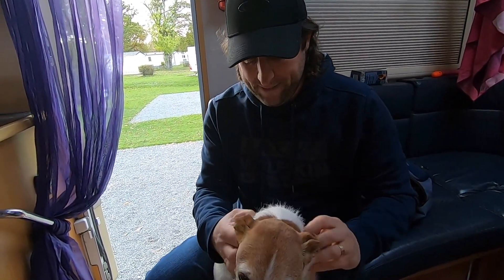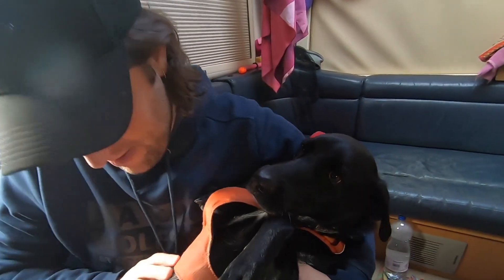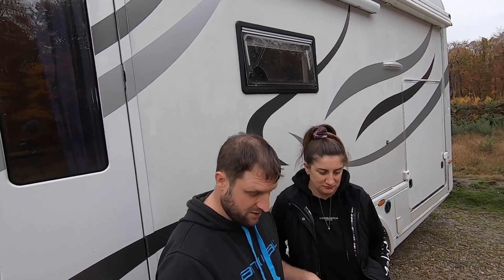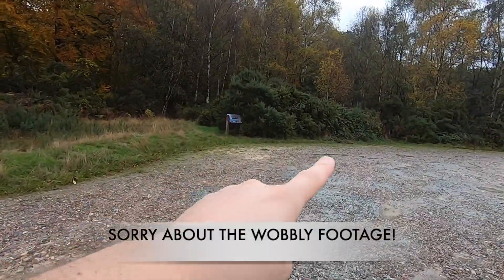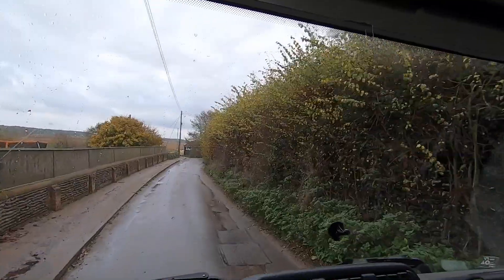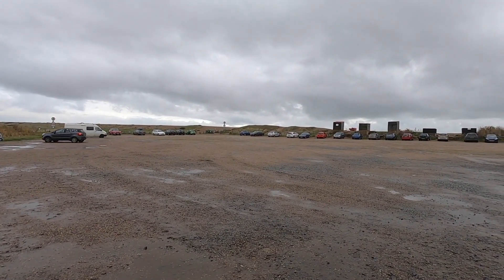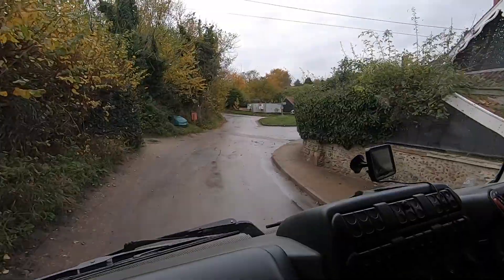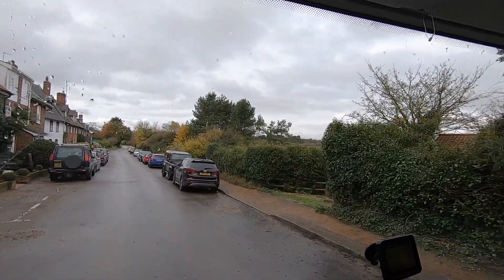DUNWICH HEATH, Suffolk Beaches | Van Life UK Iveco Eurocargo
Life in our 7.5t Iveco Eurocargo truck. back in Suffolk + hitting one of our fav beaches + areas, Dunwich Heath 💙
We love to share our journey with you - come along for the ride, hit the subscribe + notification buttons. anything you want to know more about + covered in our vids, let us know!

🗺  We sold it all and hit the road back in 2017 - we totally fell in love with the travelling lifestyle and have been sharing our travels on Facebook - we've been asked, so we delivered + are now creating vids to give everyone an insight into our life on the road!